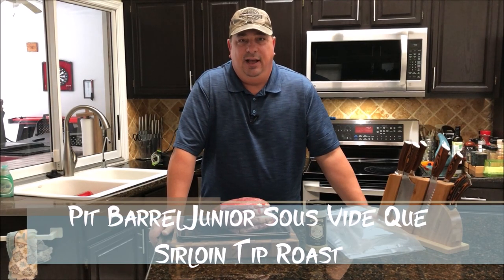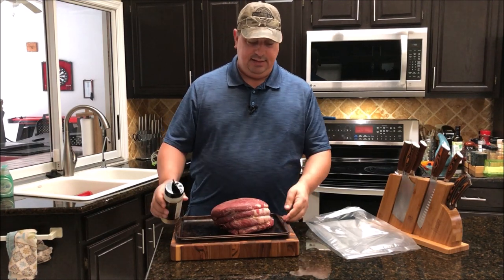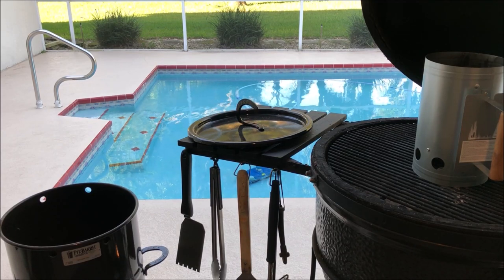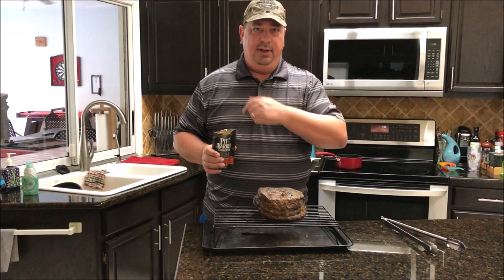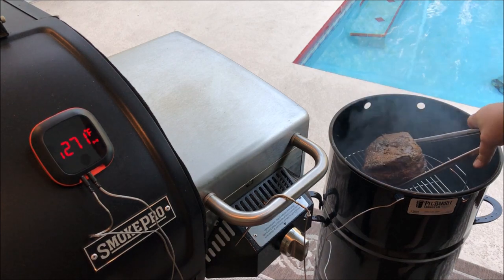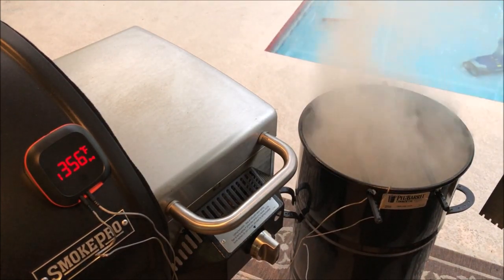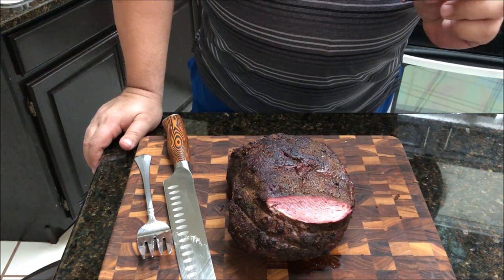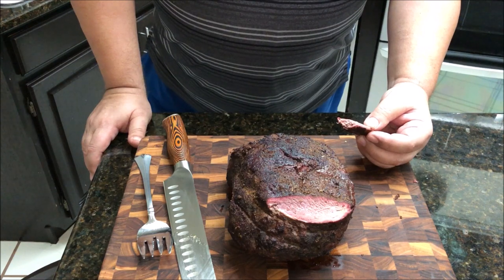Sous Vide Que Sirloin Tip Roast on the Pit Barrel Cooker Junior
Check out this awesome way to make a sirloin tip roast super tender, a little smokey, and really delicious by marrying the sous vide and pit barrel cooker junior! This turned out a wonderful medium doneness, fork tender, and a nice smoke profile! We cooked the roast at 134 for 48 hours in the sous vide and finished it on the pit barrel at 350 ish until it reached 138..